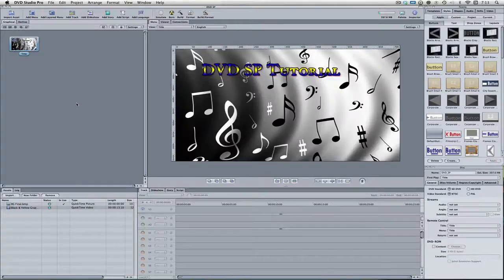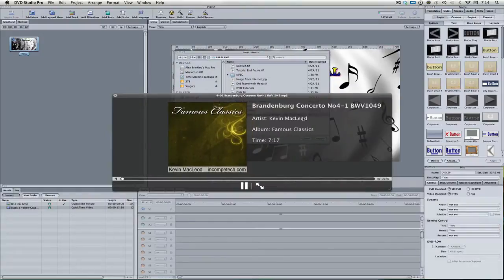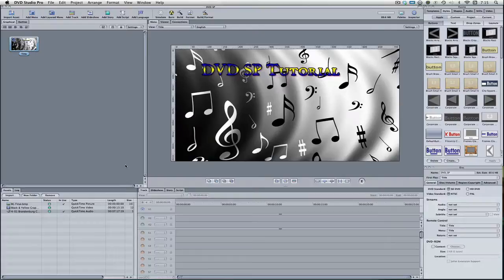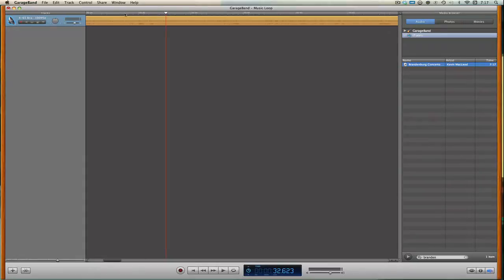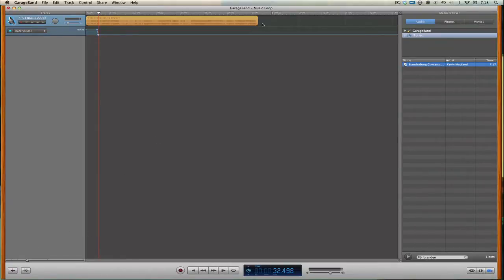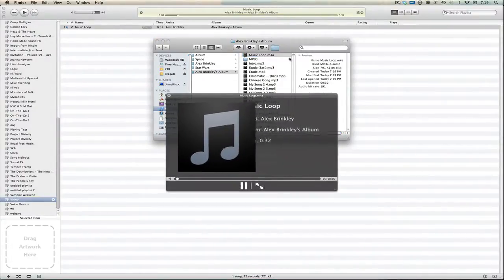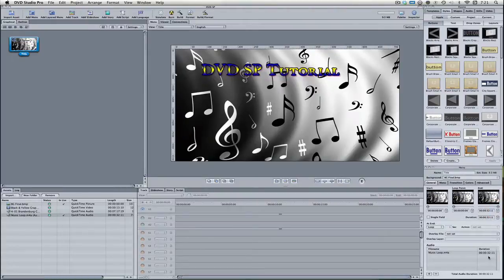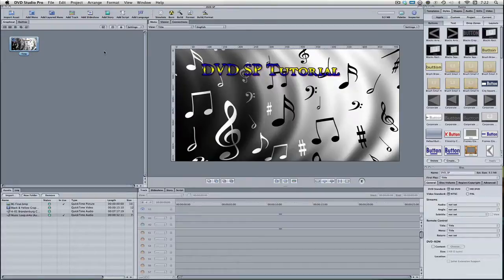DVD Studio Pro - Music & Looping Menus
In this tutorial, I show you guys how to add music to menus in DVD Studio Pro.  Along with how to loop the menus to create a pro-quality DVD.

Also, there are only 2 more episodes of the DVD Studio Pro series.

More too love...